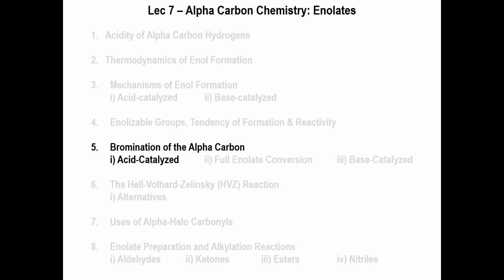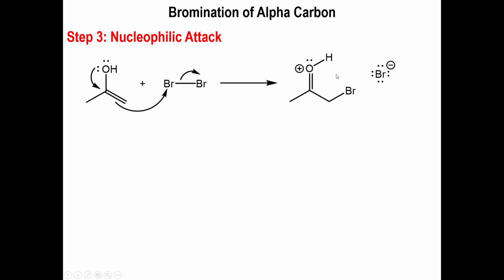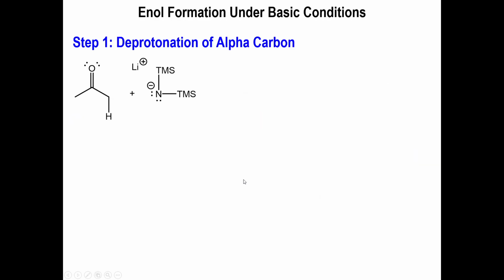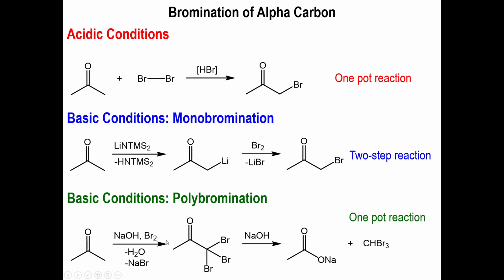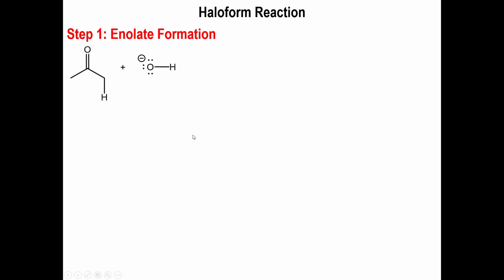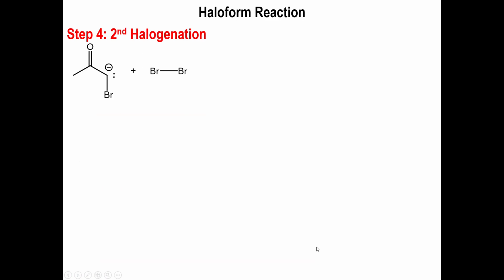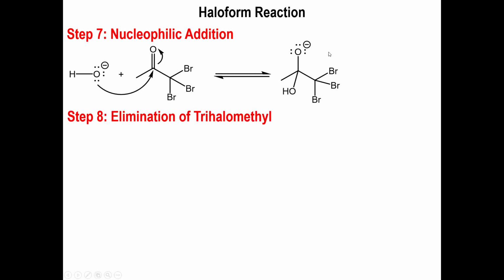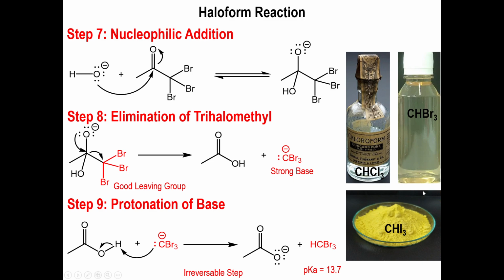Lec7 - Halogenation of the Alpha Carbon & the Haloform Reaction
In this video we describe how to make monohalogenated ketones and aldehydes under acidic and basic conditions. For the latter, it is emphasized that the used of very strong amide (deprotonated amine) base is needed, as well as carrying out the reaction in multiple sequential steps. Finally, we talk about what happens when instead, the base used is weaker than needed (e. g. hydroxide). We finish the video by talking about the haloform family.